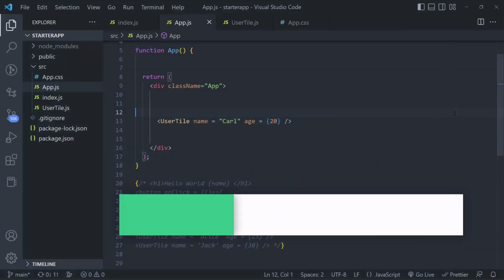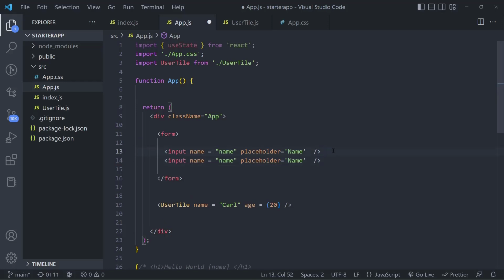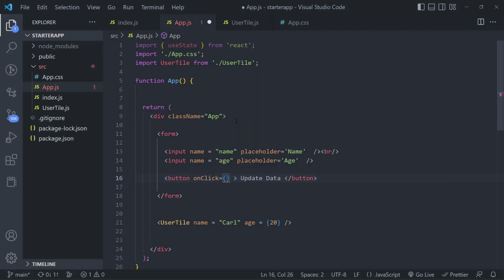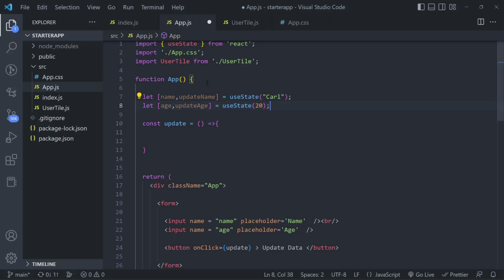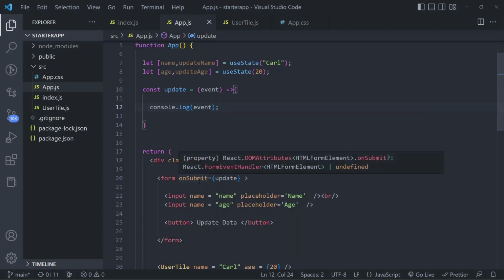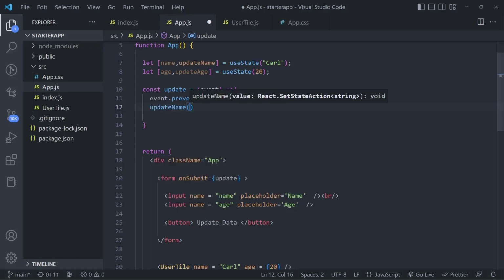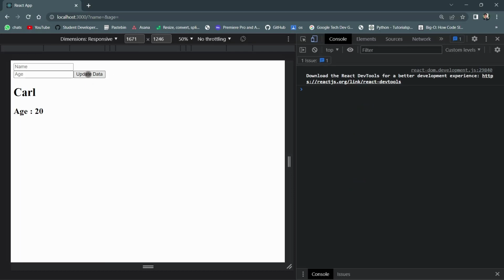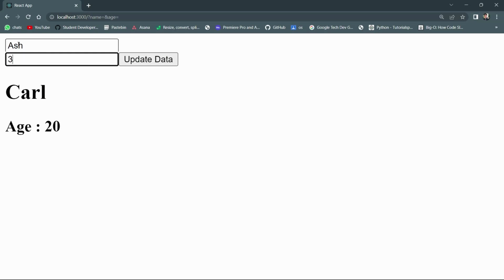React Course for Beginners 2023 - 6. useState in React🔥🔥🔥